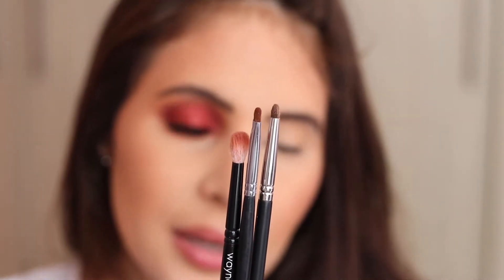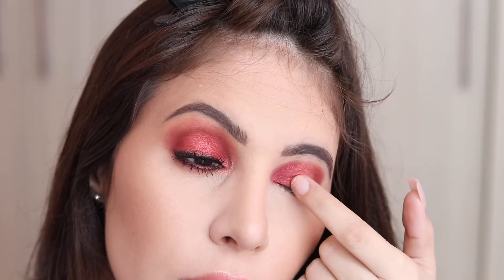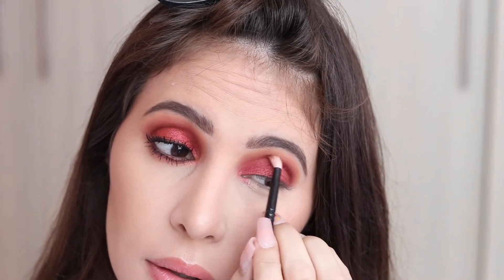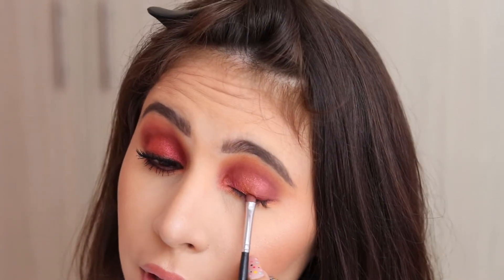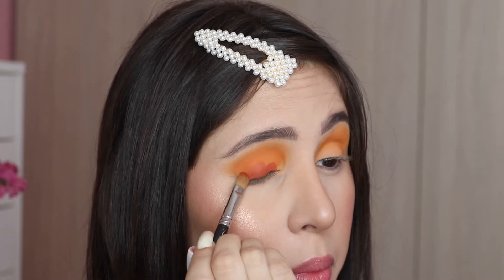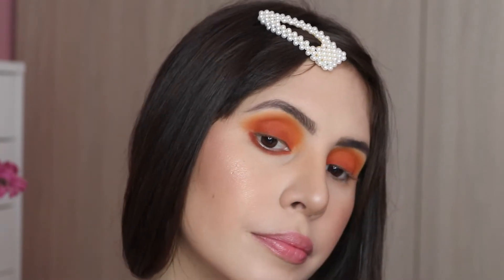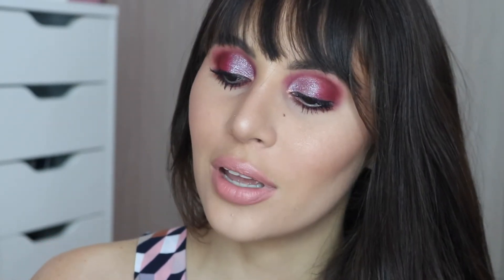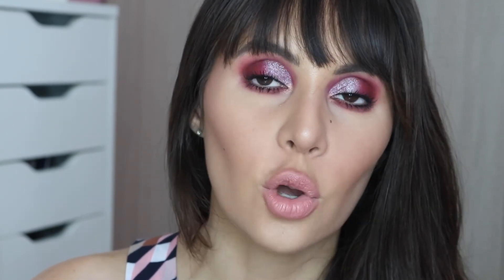SUNRISE PALETTE 3 LOOKS 1 PALETTE MAKEUP TUTORIAL : NATASHA DENONA WEEK DAY 2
NATASHA DENONA WEEK HOW TO USE THE BLOOM AND TAN PALETTE : DAY 1 - JORDANA VARGAS

Hey lovies, second day for Natasha Denona week, this is a 3 in 1 using the sunrise palette. I'm in love with the color scheme of the palette. It works beautifully for my day to day life. let me know if you have used this palette and your thoughts on it.

PRODUCTS MENTIONED:

♡ NATASHA DENONA Bloom palette
♡ NATASHA DENONA Tan palette
♡ LAURA MERCIER eye brightning powder
♡ LAURA MERCIER translucent powder
♡ GIVENCHY le rouge perfecto
♡ NATASHA DENONA sunrise